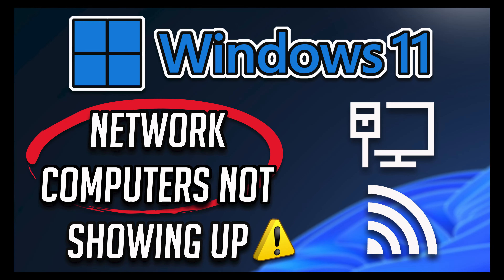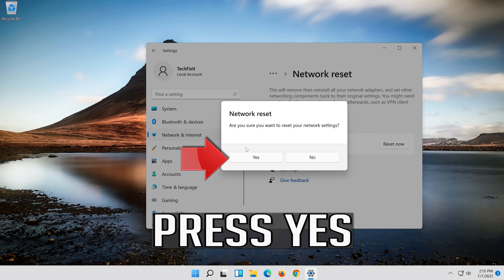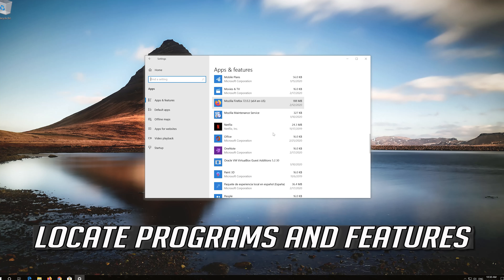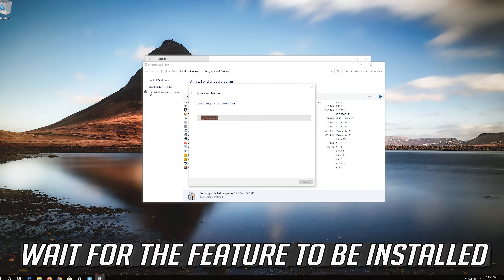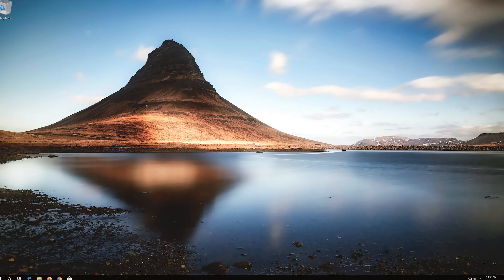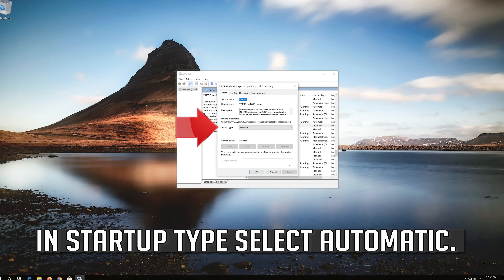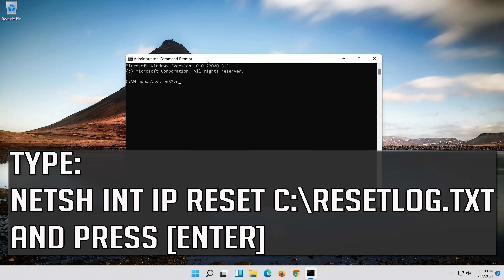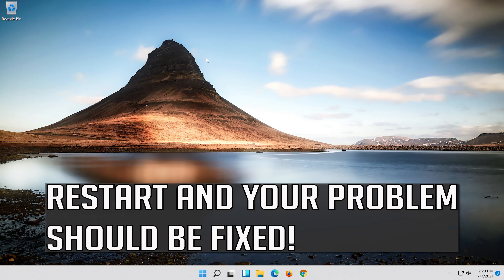Network Computers Are Not Showing Up in Windows 11/10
Windows 11 Network computers not showing up.

Some Windows 10 users are complaining about a problem related to not discovering their computers on the same network they are working. If you also can’t discover the computers on your network, you can attempt these fixes. But before going for these fixes you should attempt these initial workarounds to solve your problem with minimal effort.

network computers are not showing up in windows 10
network computers are not showing up in windows 7
network sharing not showing all computers
network sharing not showing all computers windows 7
network computers are not showing
how to fix network computers are not showing up in windows 10
how to fix network computers are not showing up in windows 7
network computers not showing in windows 10
my network not showing other computers

If you added a new Windows 10 computer to your corporate or home network, you may have already noticed that Windows 10 can't find all (or some) network computers, when you explore 'Network' (from 'File Explorer'), while Windows 7 and 8  PC's can see all of them. The problem exists even after enabling the Network Discovery on the Windows 10 PC.